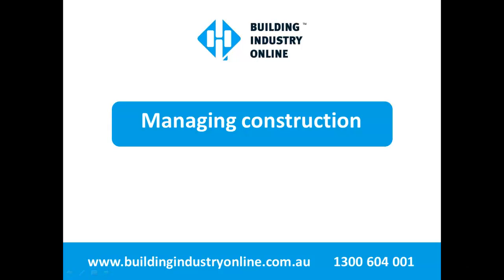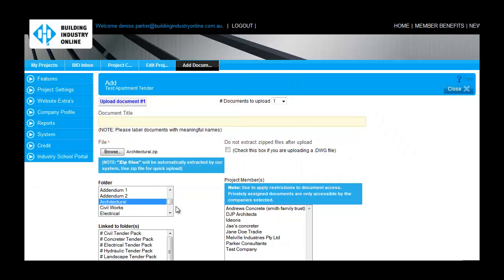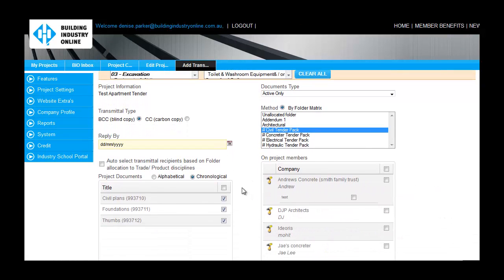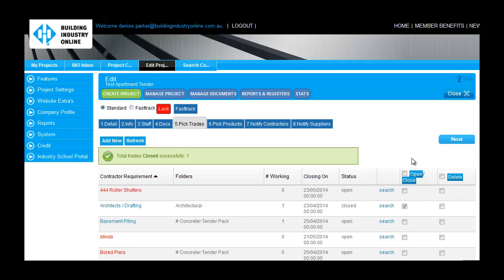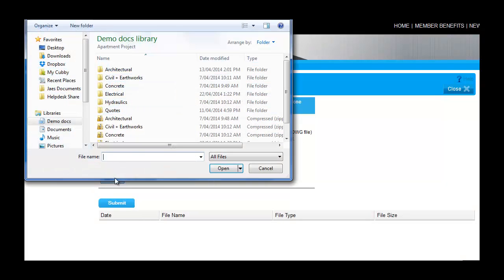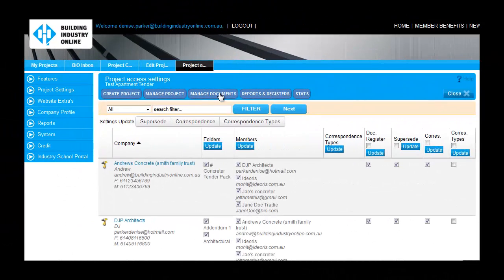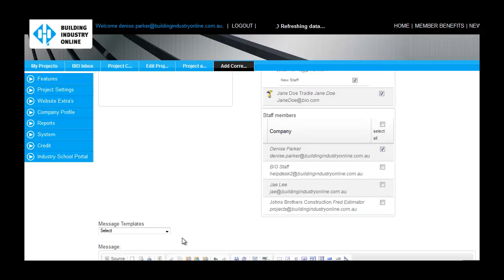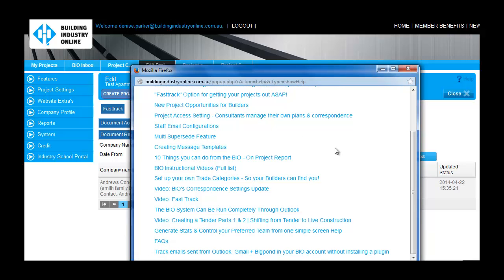Construction video - Ipswich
This video demonstrates how to use BIO to manage the construction phase of your building project.